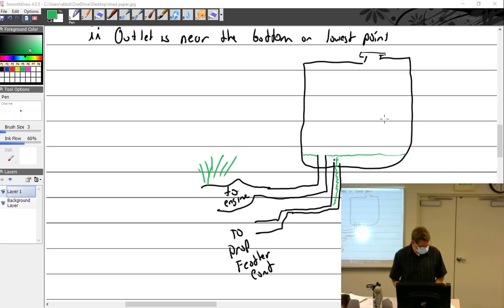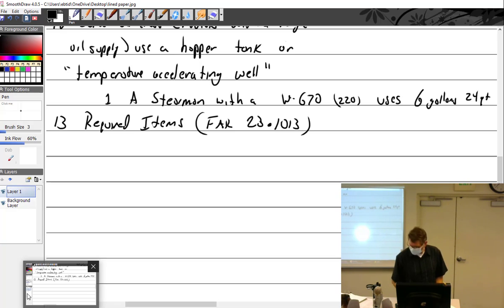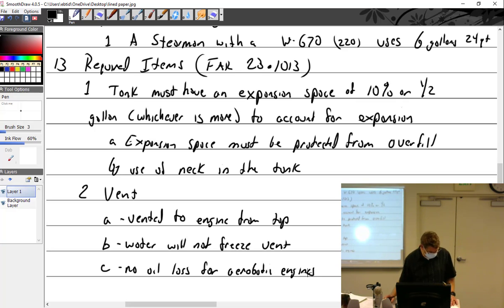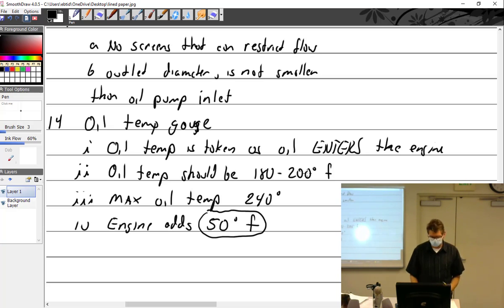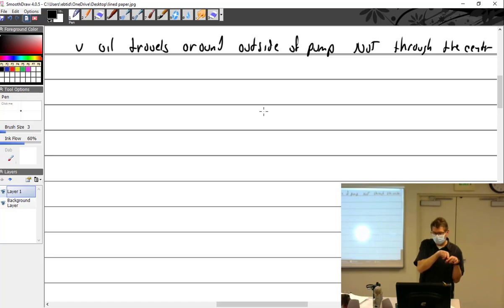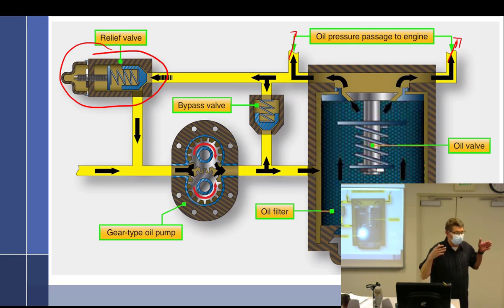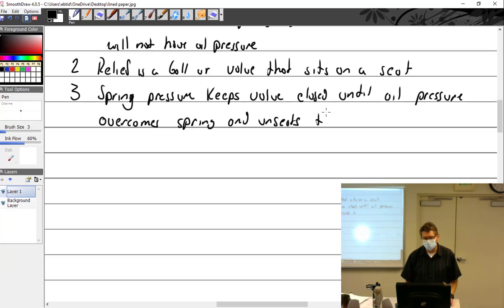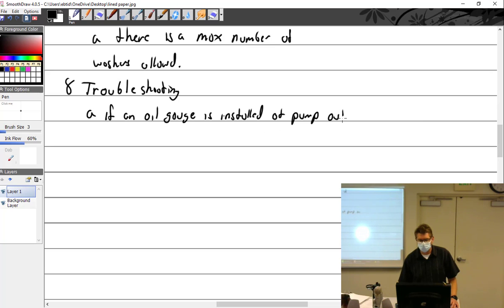2 9 22 Part 2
This week we will cover aircraft oil and lubrication systems.  We will also cover aircraft engine air cooling.